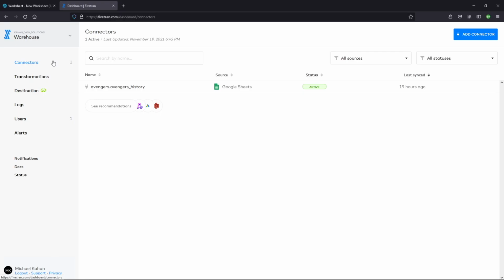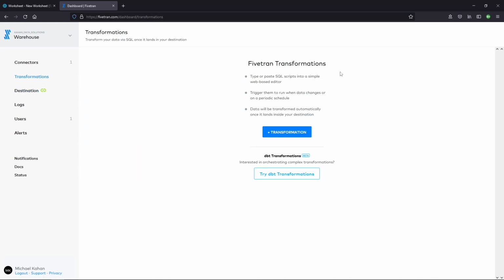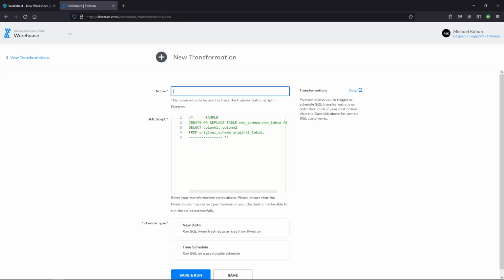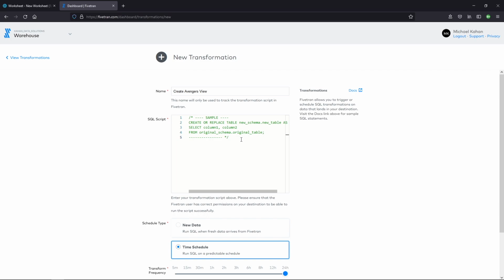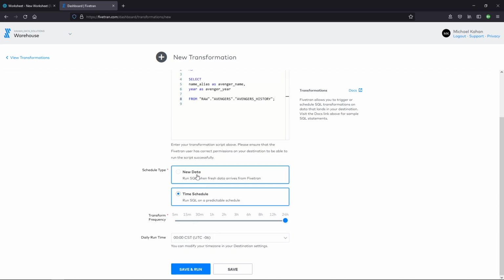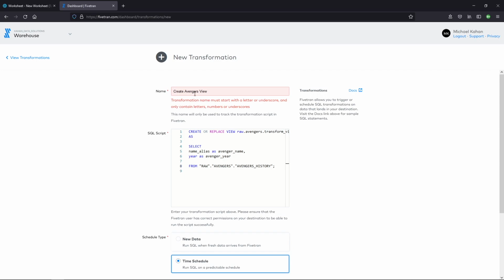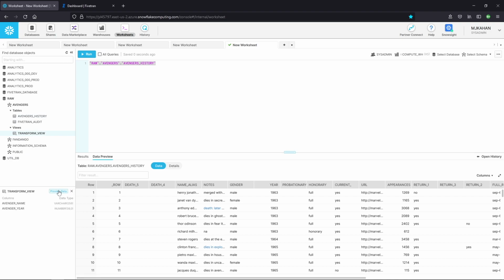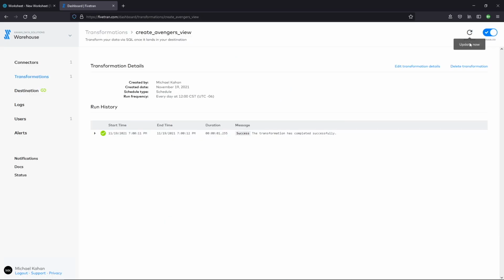Data Transformations on Fivetran // ETL vs ELT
We often only associate Fivetran with Extract & Loading.

But did you know you can also create custom Transformations?

This is a great feature and can simplify your overall pipeline.

In this video we will discuss where this fits in to an ELT/ETL architecture.

And then also set up an example transformation step-by-step.

What are Fivetran Transforms?
Automated data pipelines land data in your cloud data warehouse. Fivetran Transformations ensures that data is modeled for analytics to maximize its impact across your business.

Timestamps:
0:00 - Intro
0:25 - ETL vs ELT
1:57 - Create a Transform
6:23 - Manage Transforms

Title & Tags:
How to Transform your data on Fivetran | Fivetran Transformations | Fivetran Tutorial